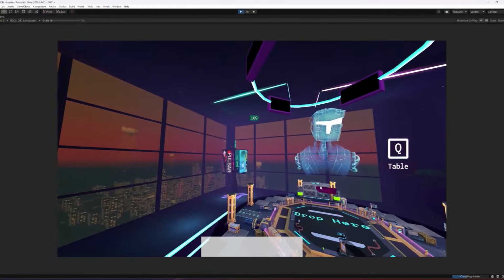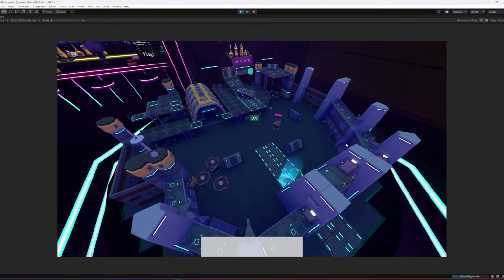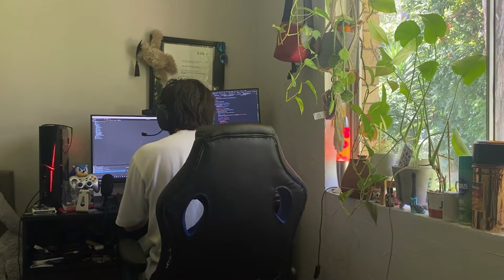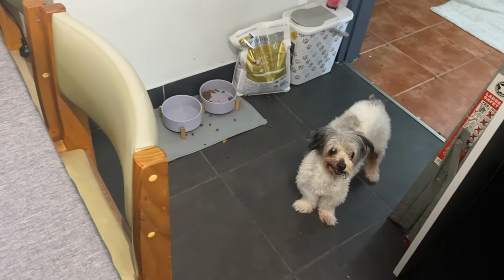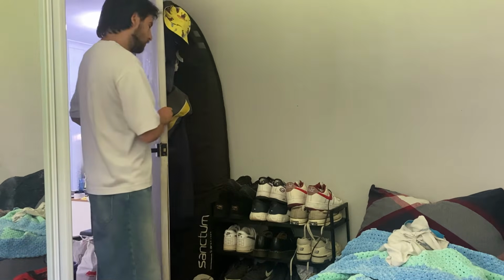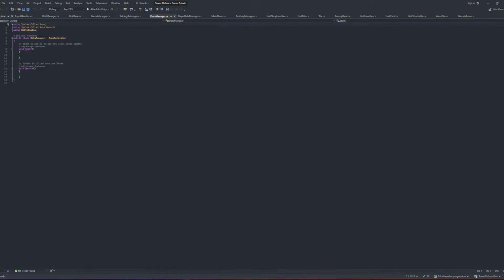A Realistic Day in the Life of a FULL TIME Game Developer!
Hey all! Here's what an average day in the life looks like working full time as a Game Developer at a studio while working on a personal project!